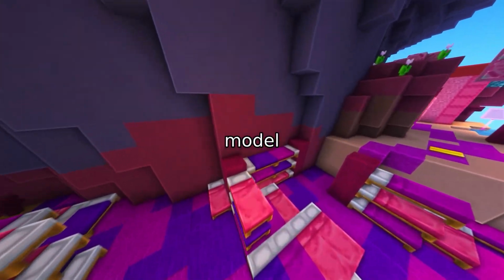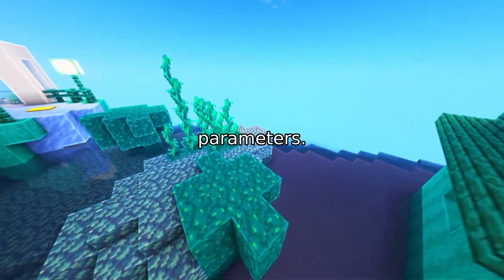Transformers Decoded: The Self-Attention Secret Behind AI's Power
🤖 **Unlock the Secret Behind AI's Superpowers!** Ever wonder how AI writes code, diagnoses diseases, or creates art? The answer is **transformers**—the revolutionary architecture reshaping modern AI! In this video, we’ll decode **self-attention**, **position encoding**, and **multi-head attention** to reveal why transformers outperform RNNs and power models like GPT-3, BERT, and AlphaFold.

🚀 **What You’ll Learn**:
- The math behind **self-attention** (yes, that *softmax(QK^T / √d_k) V* formula!)
- How **position encoding** gives transformers a "sense of time" without recursion
- Why **multi-head attention** lets models grasp syntax, semantics, and even sarcasm
- Real-world applications: from language translation to protein folding
- Hands-on tips to experiment with **Hugging Face**, **TensorFlow**, and **PyTorch**

Whether you’re a **beginner** diving into AI or an **advanced learner** refining your skills, this video breaks down complex concepts into digestible insights. Don’t just watch—**understand** the tech driving the AI revolution!

The future of tech is here—don’t get left behind!